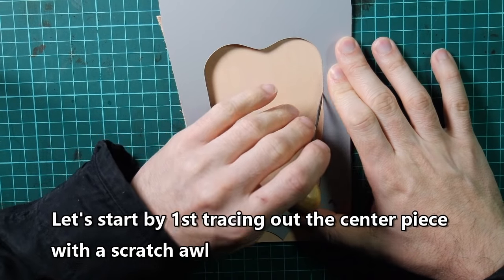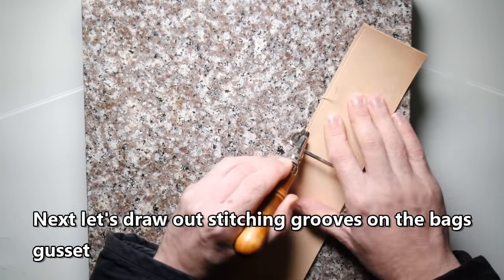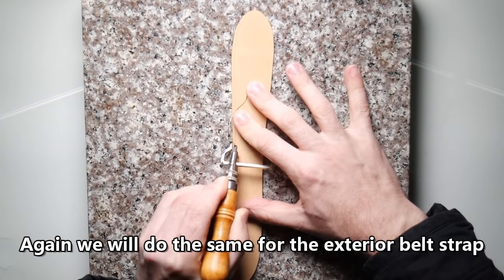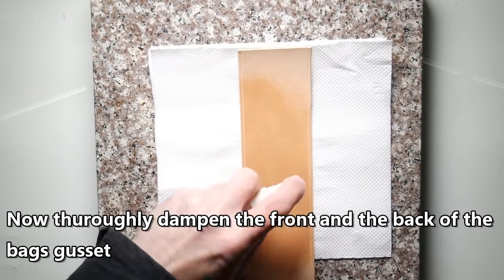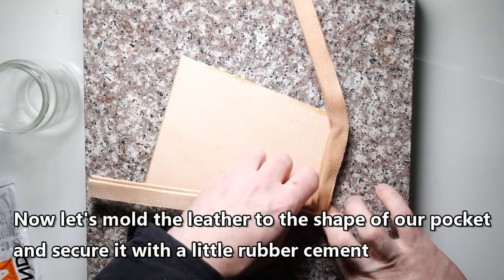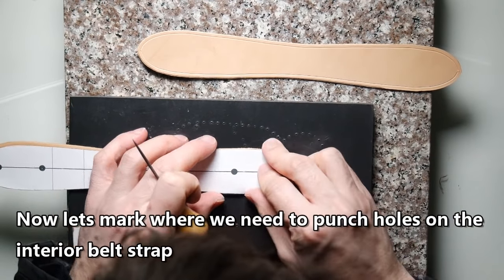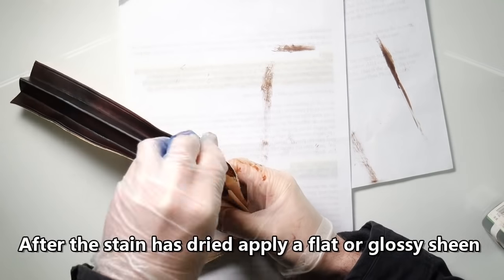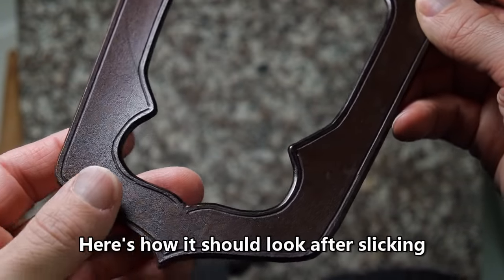Learn How To Make A Biker Bag (Medicine Bag) handmade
I've worked on a variety of leather accessories over the past few years, but this has quickly become one of my favorite pieces. Depending on who you talk to this bag has a variety of names, from a hippie pouch, biker pouch, waist bag, or my favorite, "the medicine bag." Bags such as these are a popular accessory with bikers and serves as a stylish and useful place to store a wallet and cellphone (iphone...) for comfort and safe keeping while on the road.
There is a considerable amount of work involved in building a bag like this, making it well worth it's weight in gold. Everything on the bag is completely done by hand without the aid of any machinery. The centerpiece is either made of vegetable tanned leather that was dampened and stamped with a texturing tool then dyed black and finished, or exotic alligator skin. The back closes securely with a leather strap that loops around the decorated concho at the centerpiece. For the sides of the bag I dampened and folded the leather so that the pouch can expand or shrink depending on it's load. I added the tassels for extra aesthetics.
In this video learn how to craft a designer leather hip bag or also called, "The medicine bag." Instructions and patterns for this project can be downloaded
This bag can also be purchased at Fischer Workshops. See our website for prices and availability. Enjoy!!! handmade

Location: Taiwan 台灣
Fischer Workshops - A place to explore and create with leather